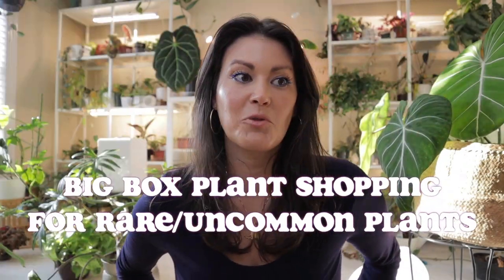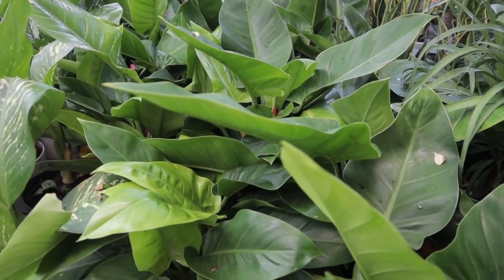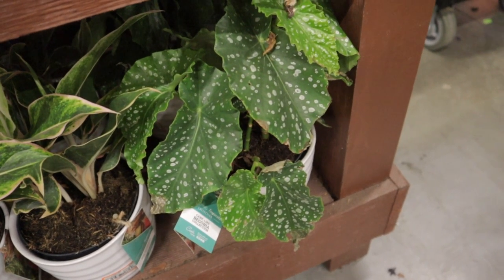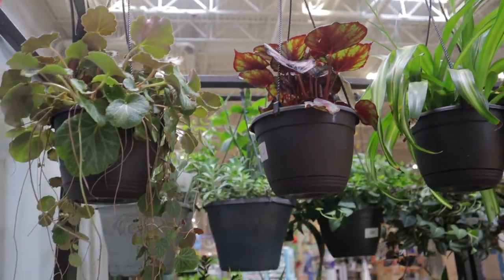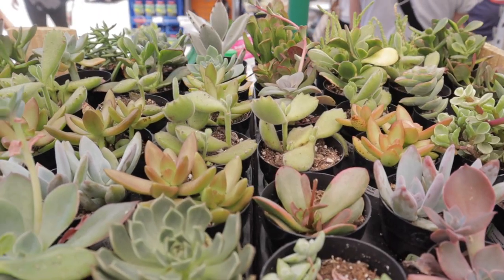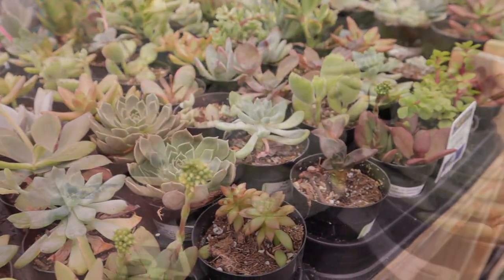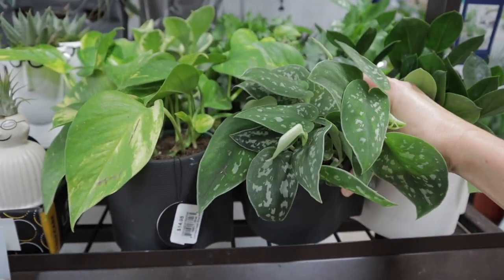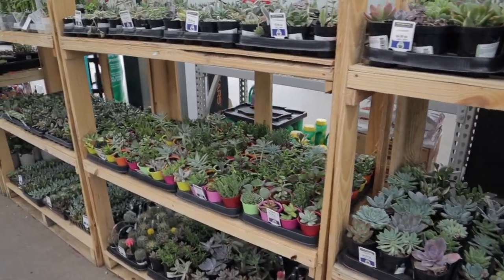25% Off! Big Box Rare Plant Shopping | Lowe's & Home Depot | Plant Haul | Shop With Me Charlotte, NC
houseplants​​​​​​​​ bigboxplantshopping​ planthaul​ Try the best in custom hair care for under $30 with my
In this episode I went plant shopping for rare plants big box shops! I hunted for rare plants at Lowe's, Home Depot and Walmart. I found some wonderful rare plants during my plant shopping. Plant haul is at the end of the video. Let me know which ones you would have chosen!

Walmart: 10048 Charlotte Hwy, Indian Land, SC 29707
Lowes: 181 Fort Mill Hwy, Indian Land, SC 29707

*2021 UPDATED* RECOMMENDED PRODUCTS

3 Inch 20 Count White Terracotta Pots